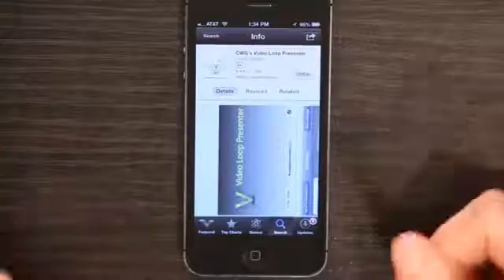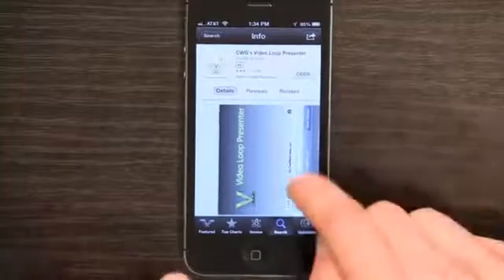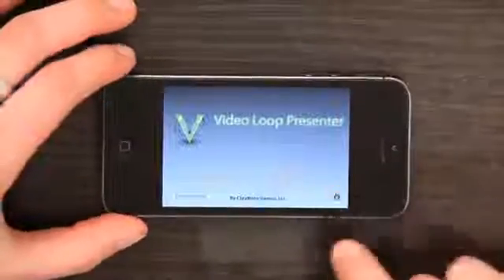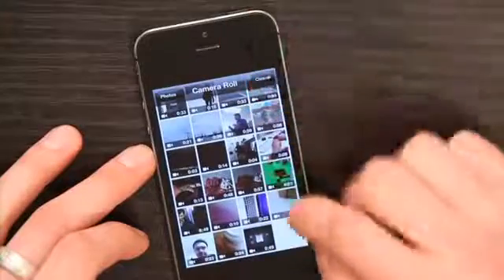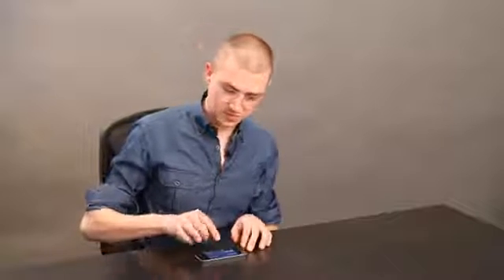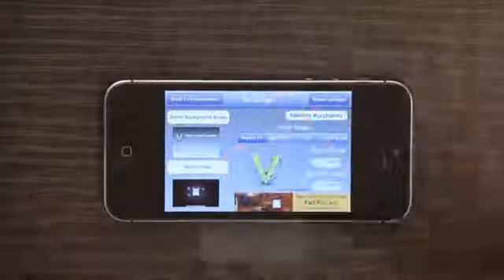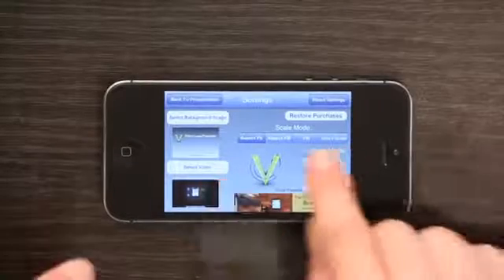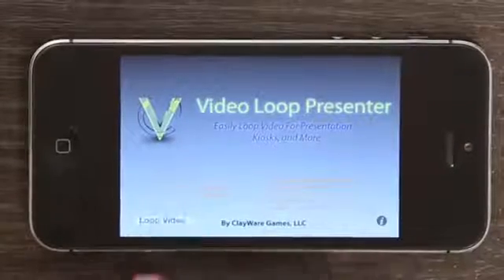How to Automatically Replay Videos on an iPhone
How to Automatically Replay Videos on an iPhone. Part of the series: Tech Yeah!. Automatically replaying videos on an iPhone is something you can do with CWG's Video Loop Presenter. Automatically replay videos on an iPhone with help from an Apple retail expert in this free video clip.